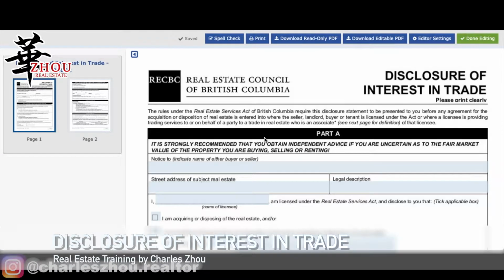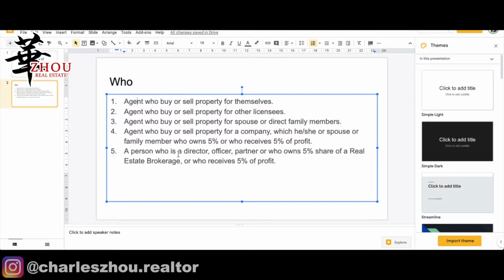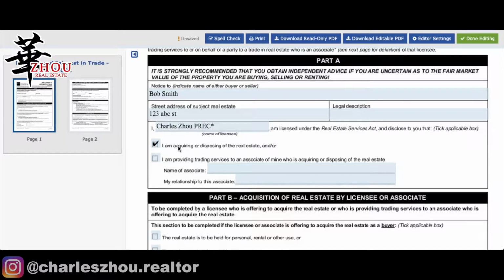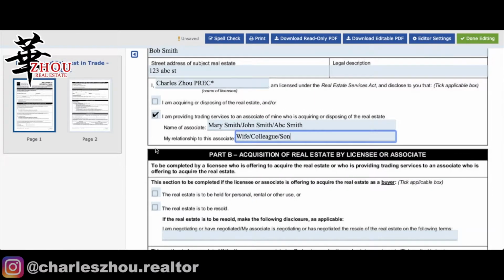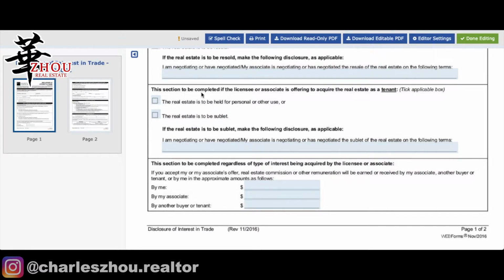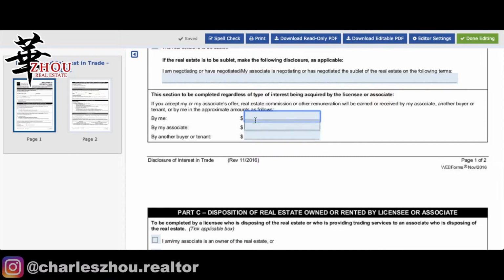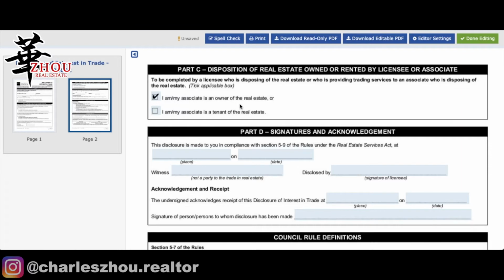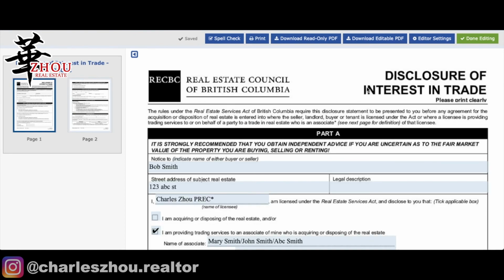#12 Disclosure of interest in trade | Charles Zhou